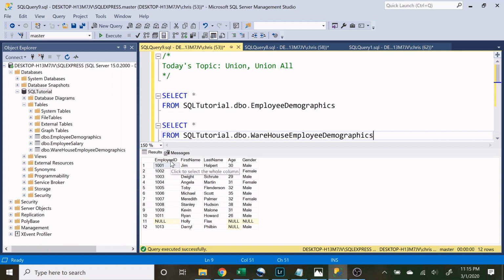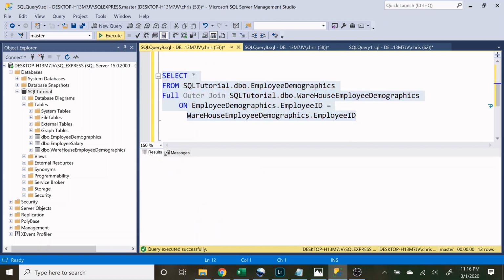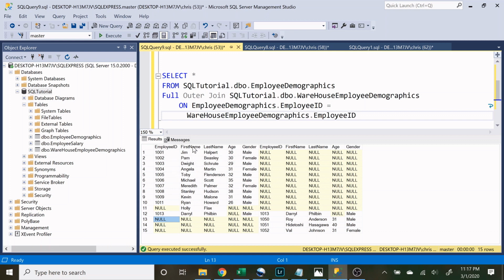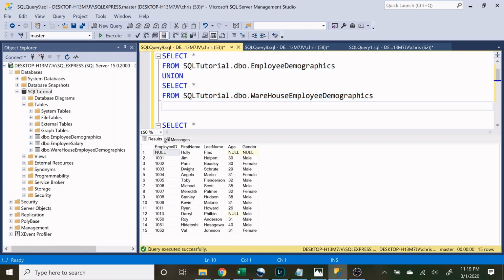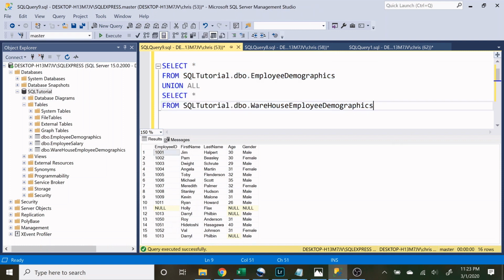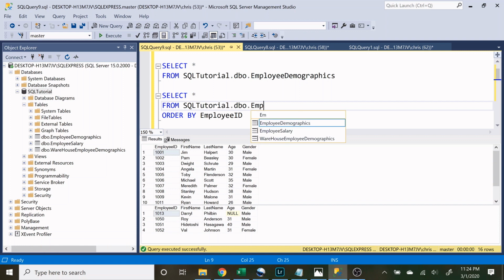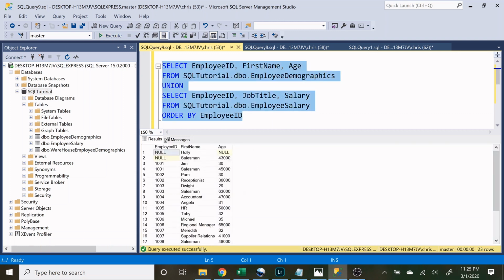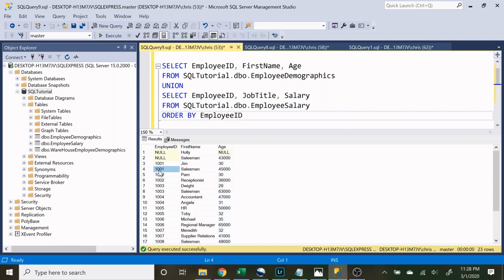Intermediate SQL Tutorial Unions Union Operator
In today's Intermediate SQL lesson we walk through Unions.

All Topics Covered: Joins, Unions, Case Statements, Updating/Deleting Data, Partition By, Data Types, Aliasing, Views, Having Clause, GetDate(), Primary vs Foreign Key